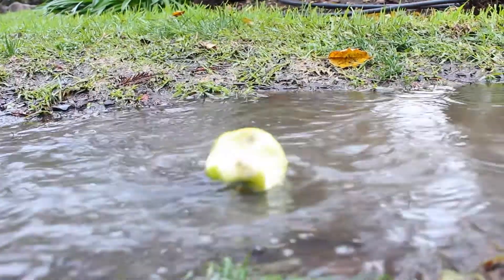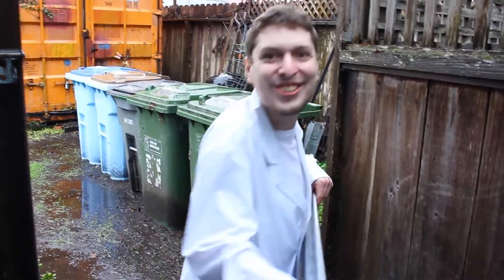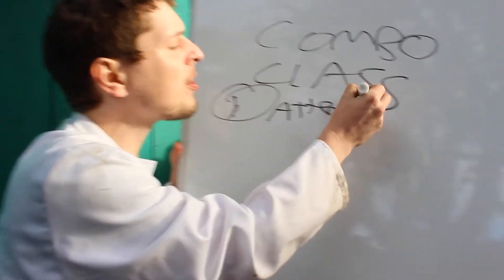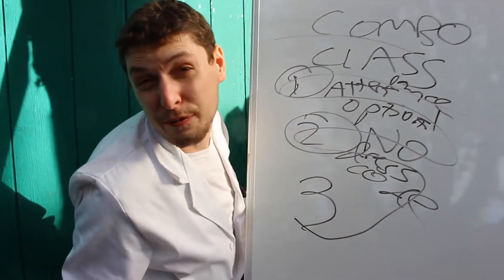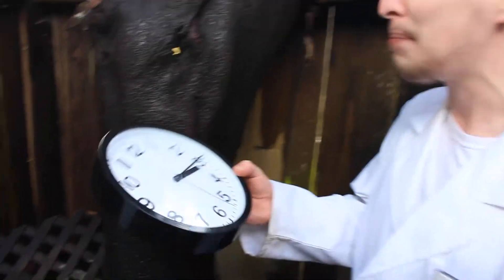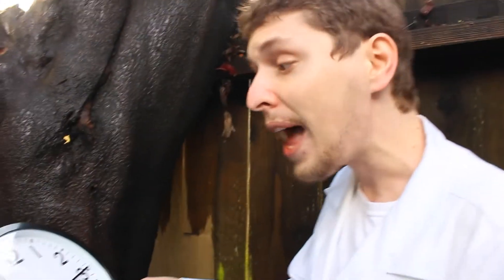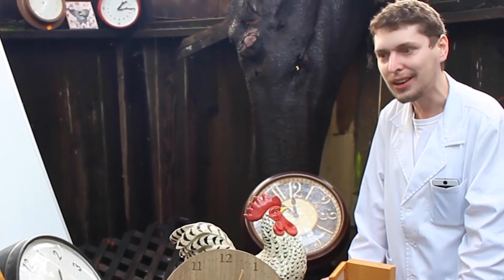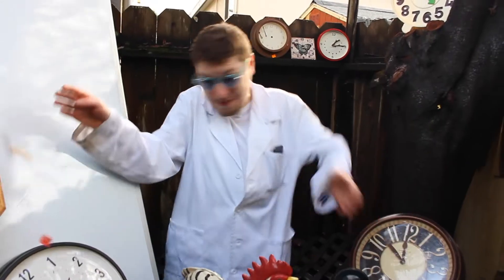Welcome to Grade -1 of Combo Class!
Thanks for coming to class early enough to watch me set up my strange classroom. Next class, we’re going to learn crazy things about numbers!

Combo Class, taught by Domotro, is an unconventional learning experience where anybody (whether they're a fan of normal school or not) can become excited to learn rare things about math, science, language, and more. Also check out the shorter videos on the Combo Class Shorts channel (and TikTok page). Thanks for coming to Combo Class!